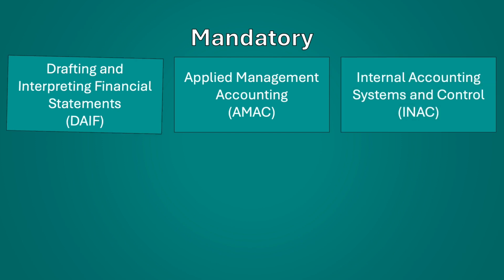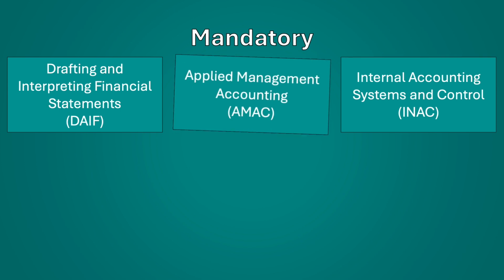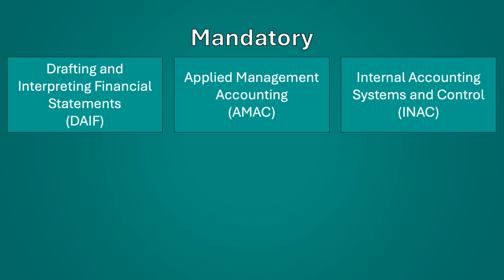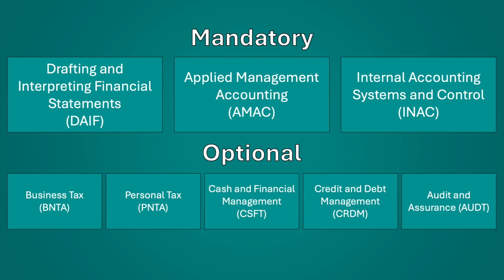Going from AAT Level 3 to AAT Level 4 - BE PREPARED!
Within this video I'll be walking you through some key points you should know going from AAT level 3 to level 4.